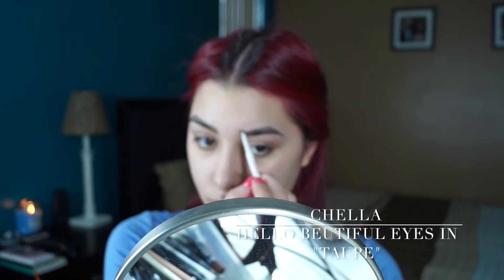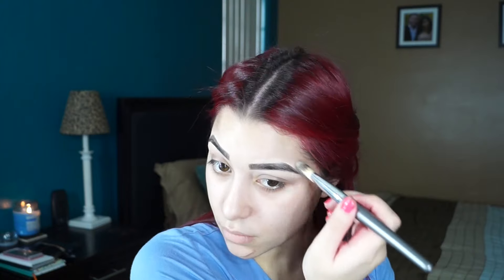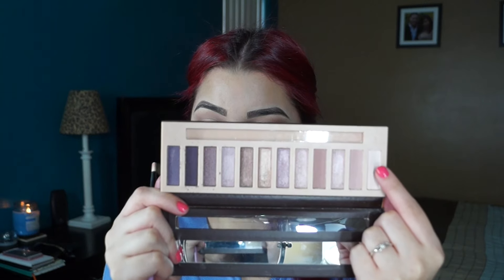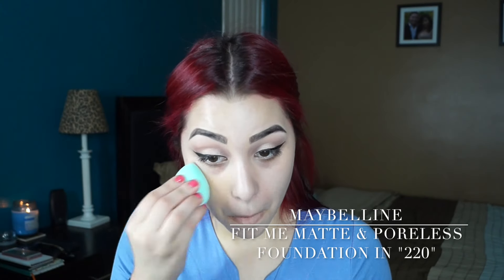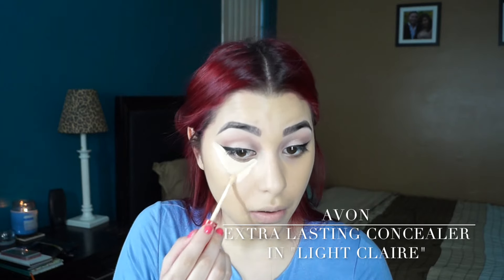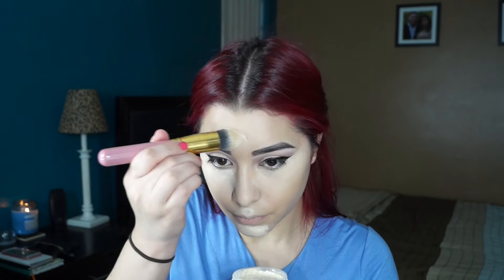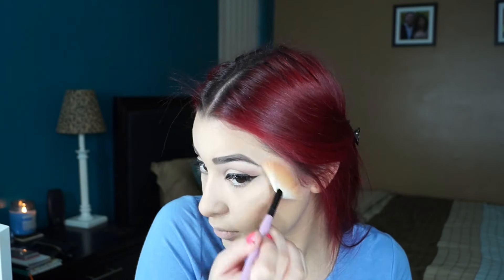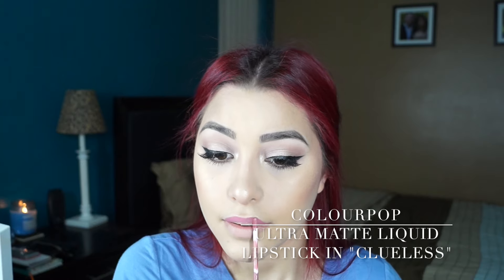Simple Spring Makeup | TIFFANY ASTRALAGA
Sorry about my voice lol. My throat has been killing me, but i am drinking lots of Vitamin C to help! Anyway, enjoy the video. Xoxo, Tiffany :*

New IG: tiffanyastralaga
Personal IG: astralaga5

Products Used:
-Chella Hello Beautiful Eyes Eyebrow Pencil in Tantalizing Taupe
-Avon Extra Lasting Concealer in Light Claire
-Bellapierre Go Natural Palette
-Artistry Exact Fit Beauty Balm Perfecting Primer
-Kat Von D Shade and Light Contour Palette (color: subconscious)
-Artistry Signature Eyes Length and Definition Mascara
-Ardell "Wispies"
-Artistry Signature Eyes Automatic Liquid Eyeliner
-Becca X Jaclyn Hill "Champagne Pop" Highlight
-Colourpop Ultra Matte Liquid Lipstick in "Clueless"